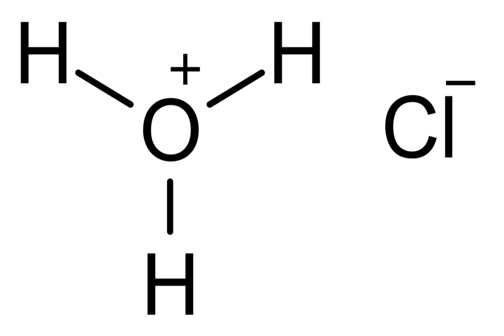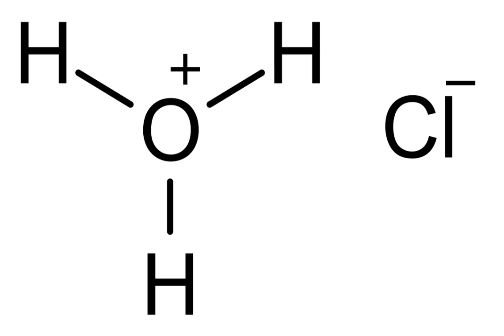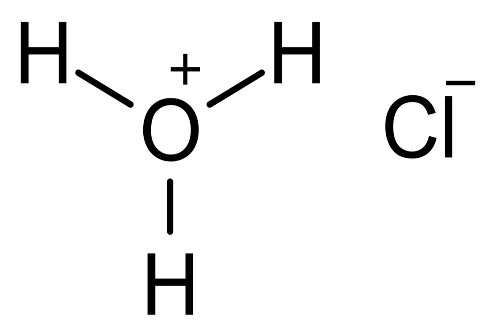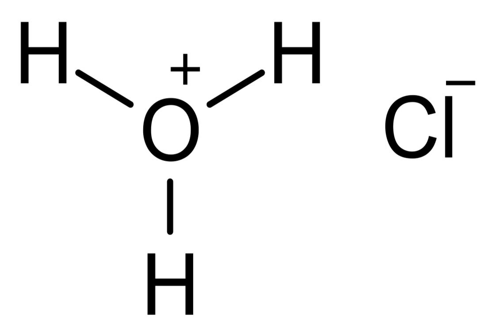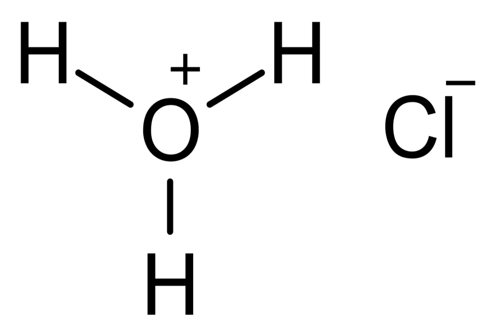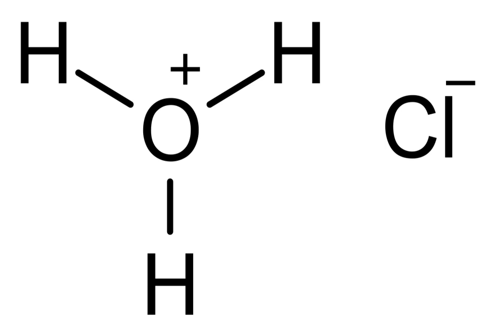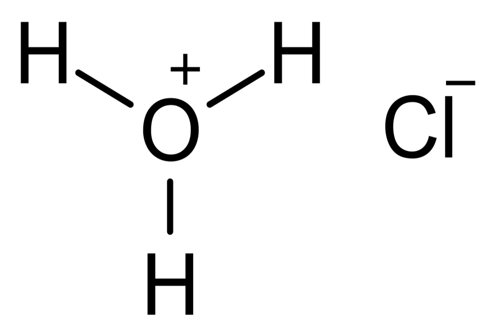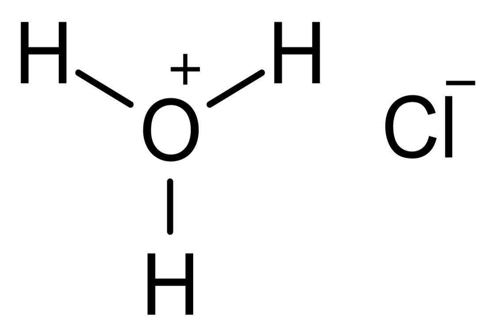Hydrochloric acid - Wikipedia Spoken Articles